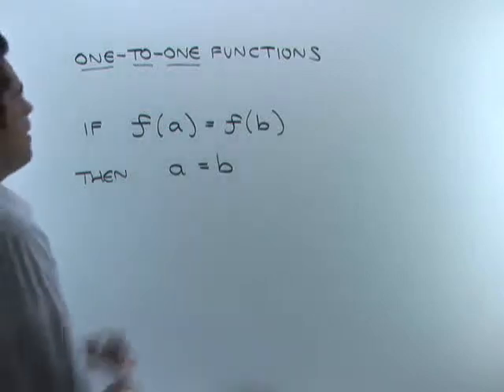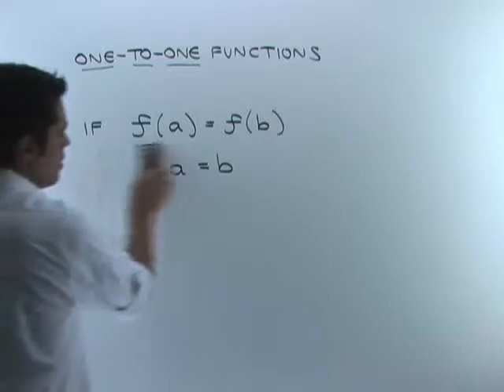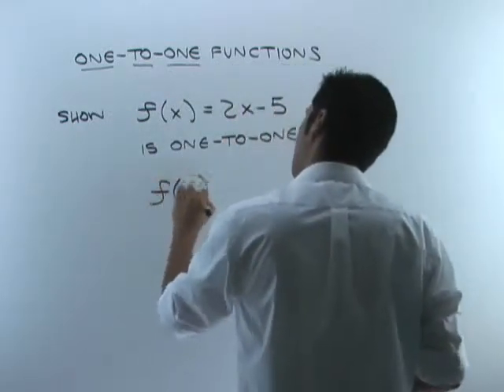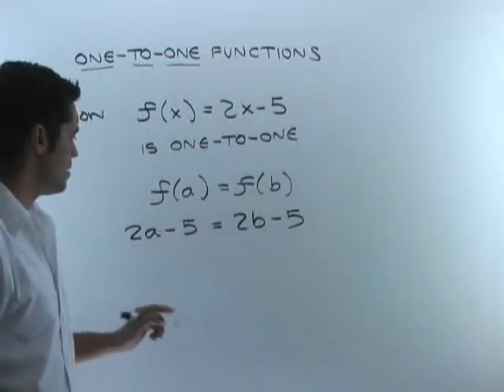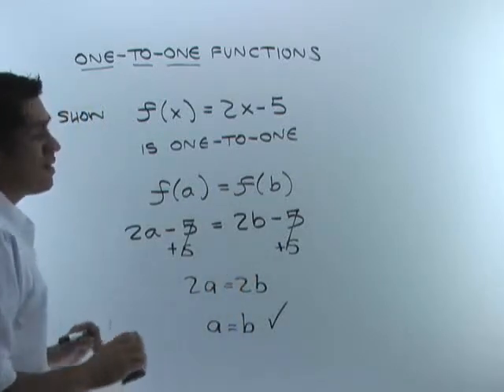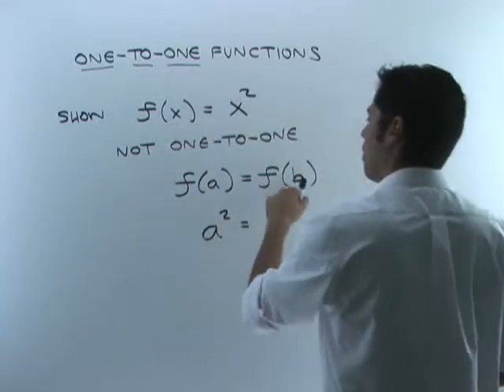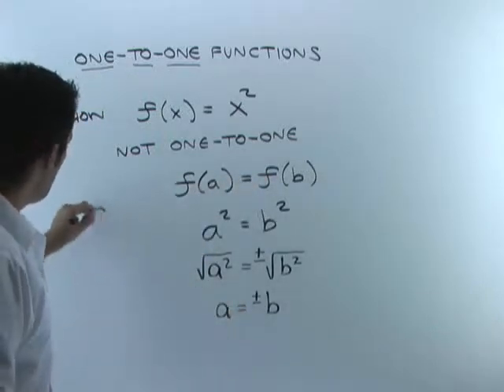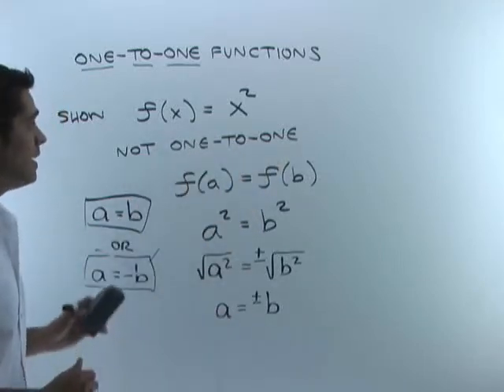1314 4 1 One to One Functions B